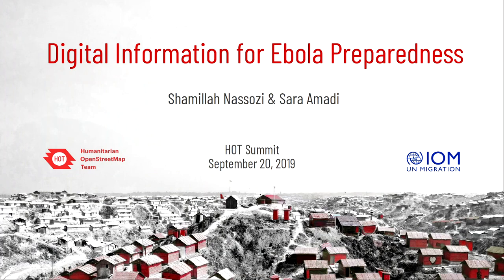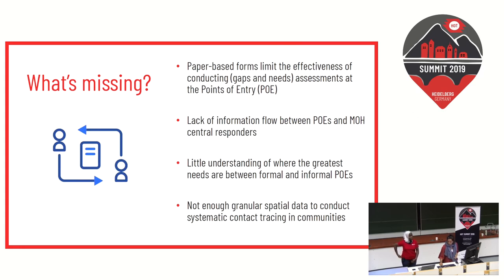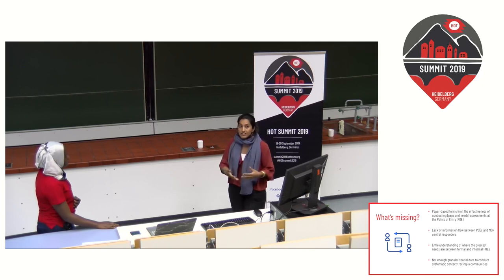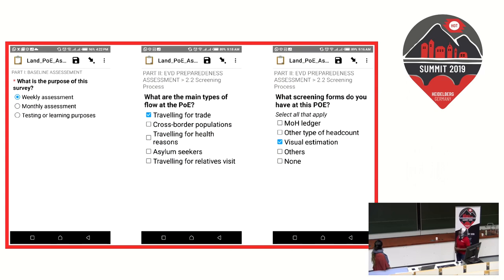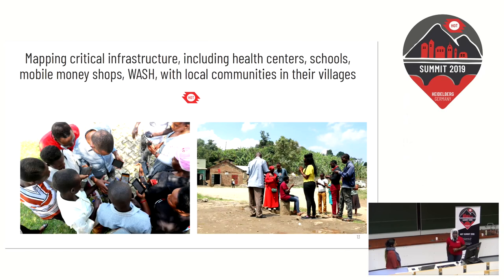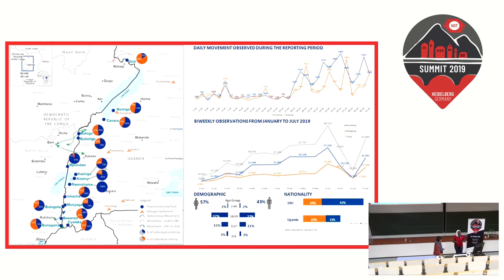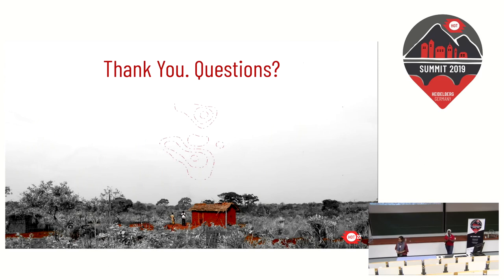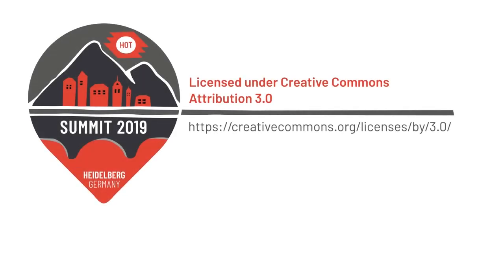HOT Summit 2019: Digital Information and Map Data for Ebola Preparedness in Uganda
Speakers: Sara Amadi and Shamilah Ssekandi Nassozi from HOTOSM Uganda